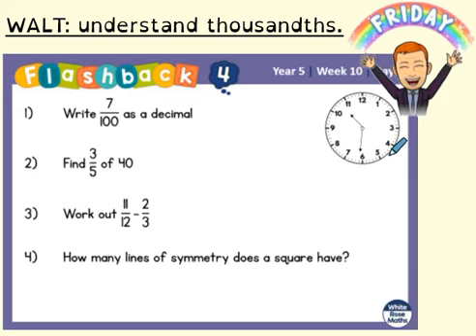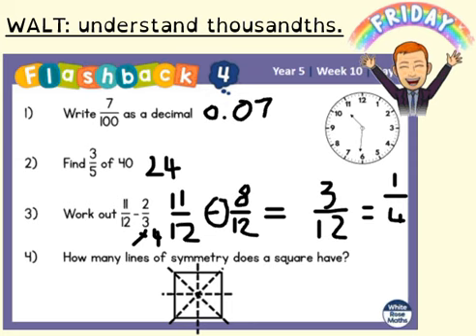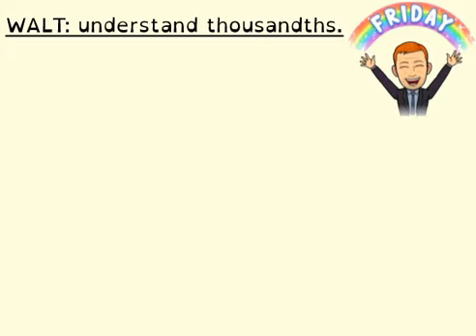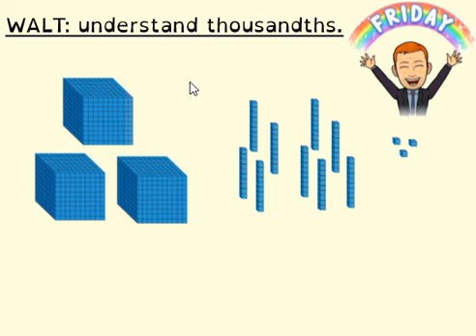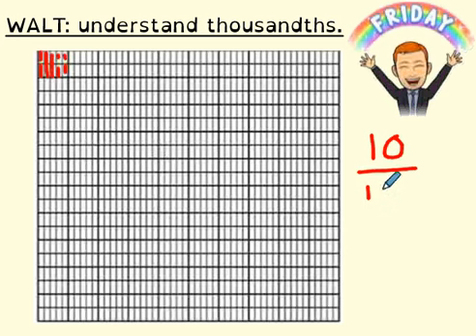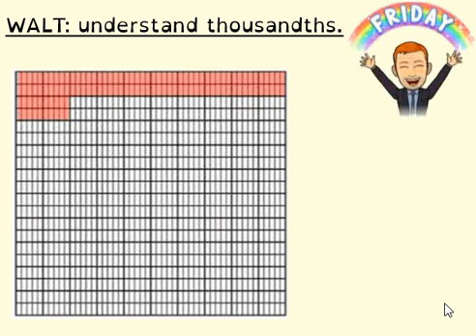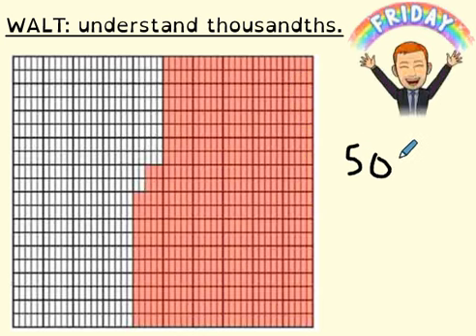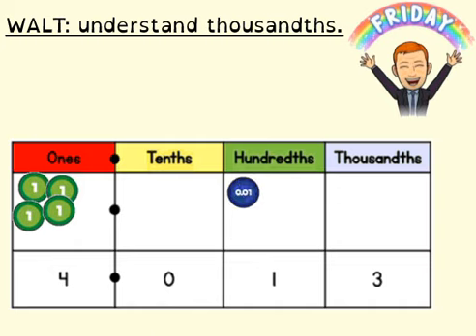Y5 Maths Friday